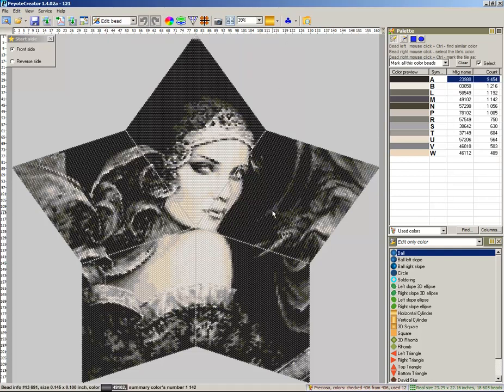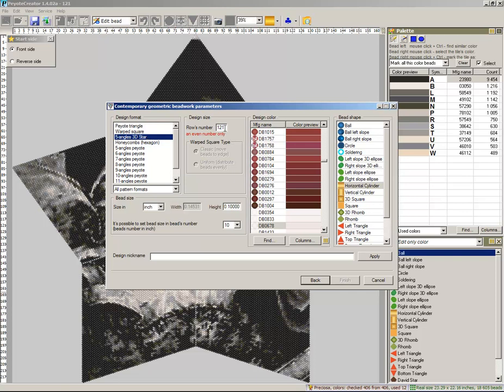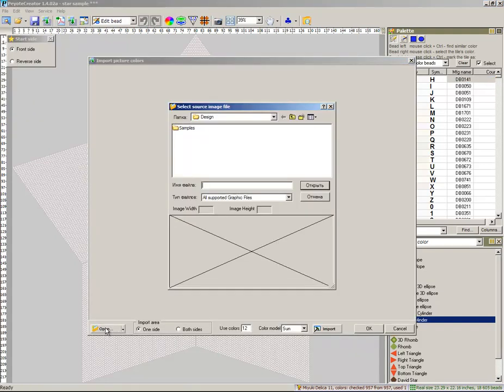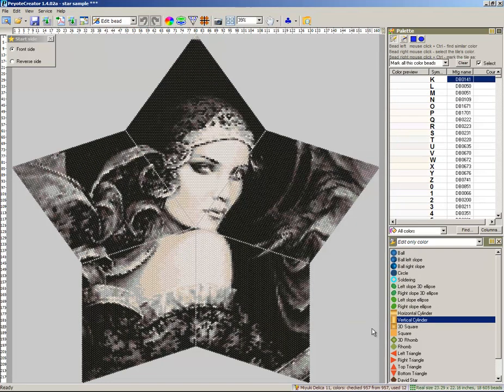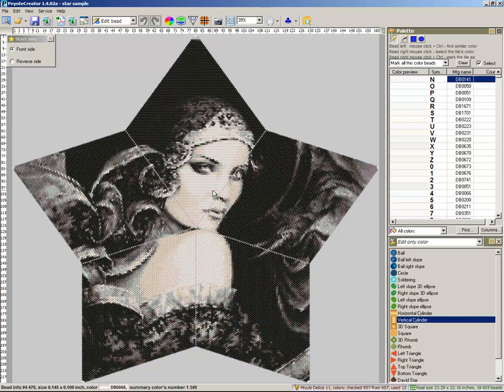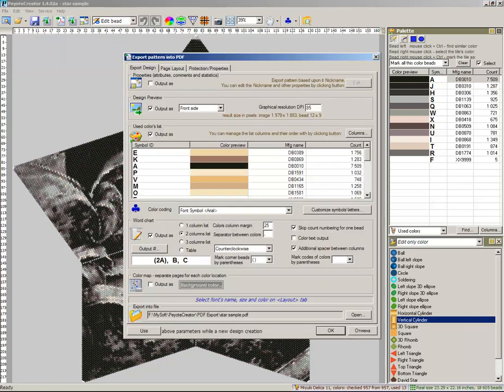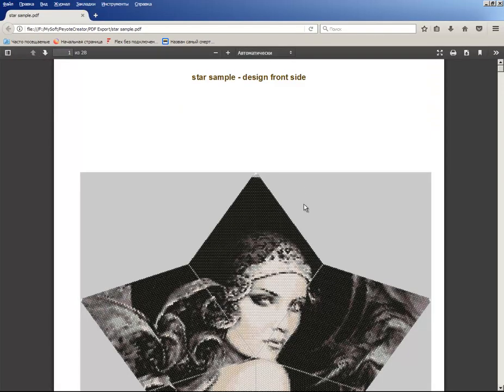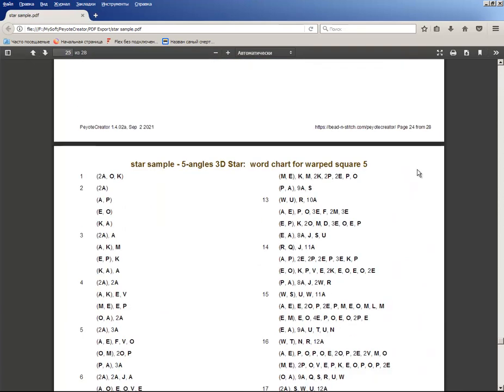How to make 3d peyote star with 5 rays and import picture